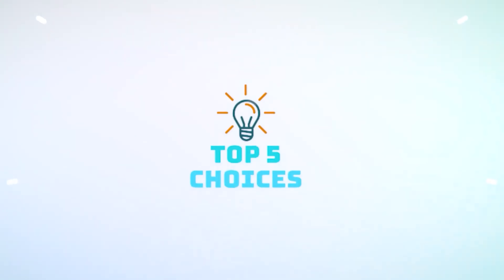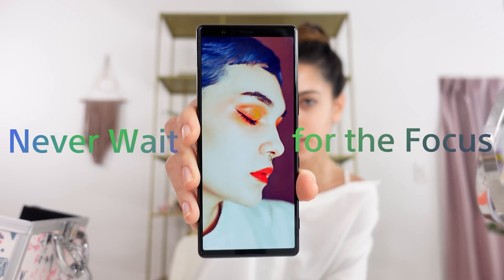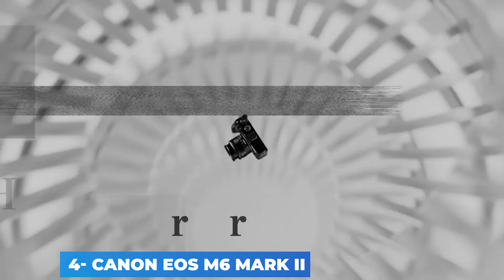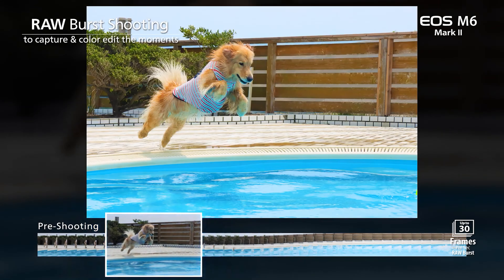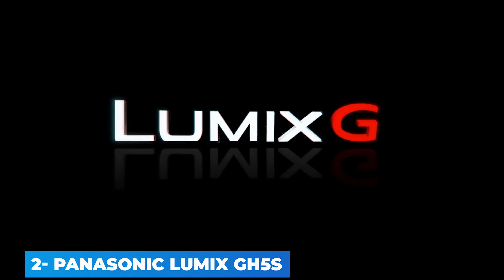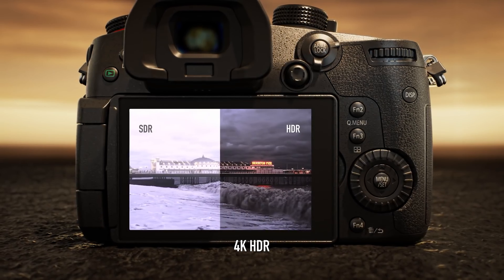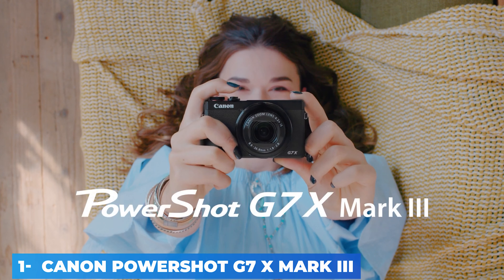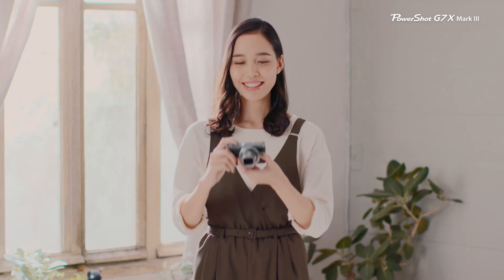TOP 5 Best Cameras For Youtube (2021)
In this video We will help you to find TOP 5 Best Cameras For Youtube (2021) available in the Market. If you find this video helpful.